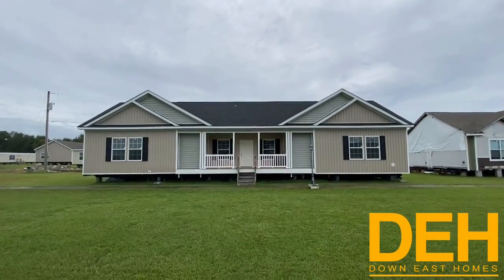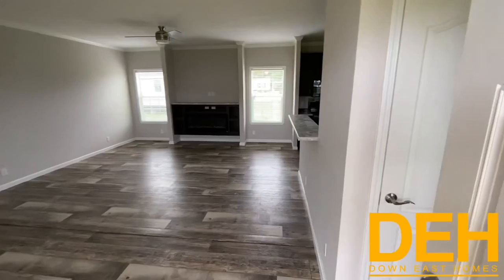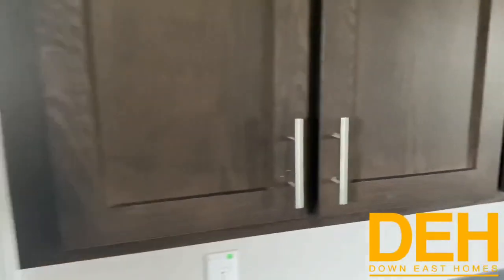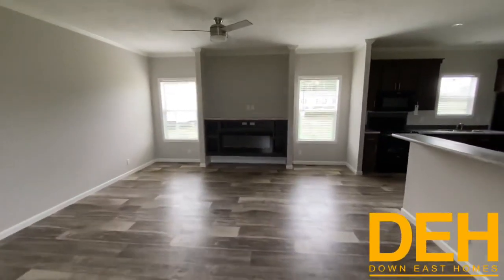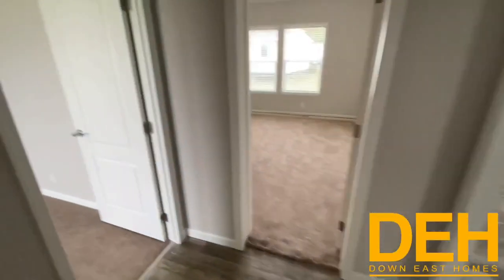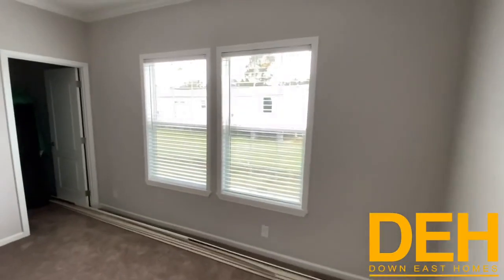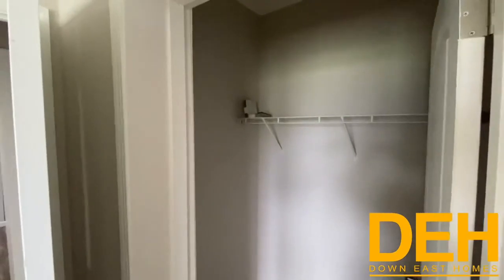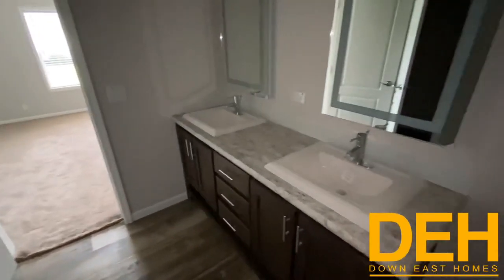BRAND NEW FLOOR PLAN - MODULAR HOME TOUR!!!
This home is a fantastic 3 bedroom 2 bath home that is about 2,000 sq ft and loaded with features!

We have never shown this floor plan before - it is a modular home that we custom ordered from Champion Homes of NC.

We have seen the mobile and modular home business come such a long way. In the old days, most people referred to mobile homes as a trailer house, and modular did not even exist. However, most of the manufactured and modular homes we carry are far from “trailer houses" and are actually really comparable to traditional stick-built homes. Just like the one you have seen on this tour.

We really hope that you will come to tour all of our homes in person and see the vast amount of homes we have on our 6 lots in Eastern North Carolina.